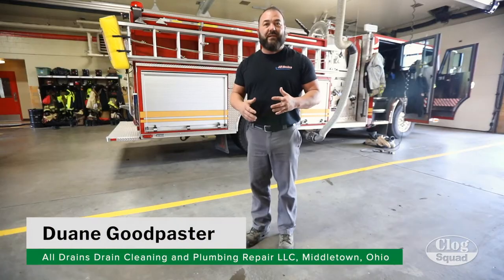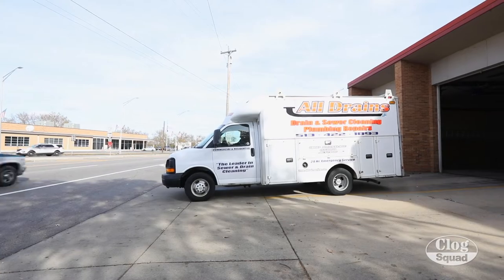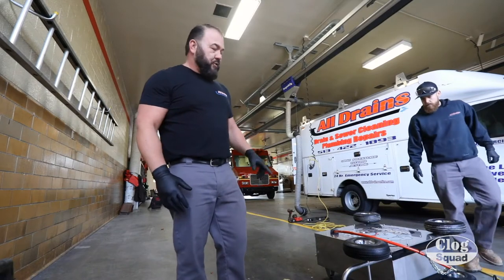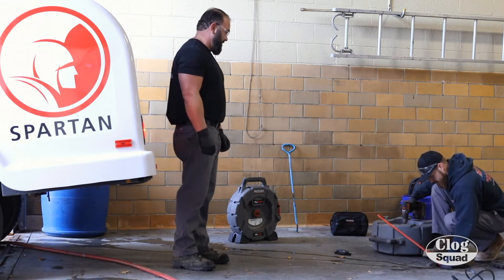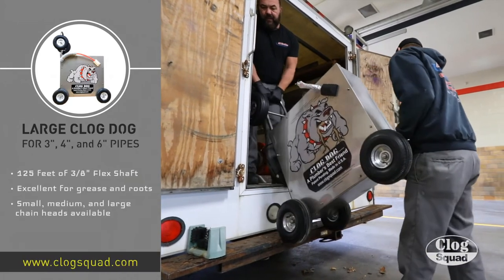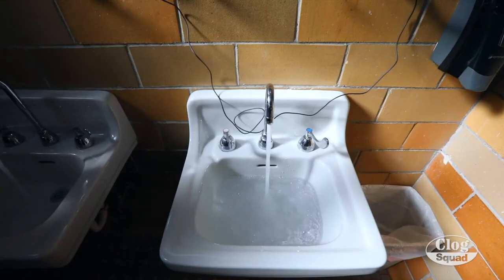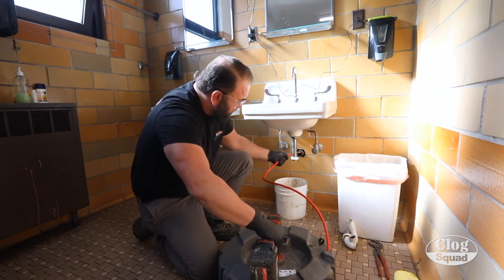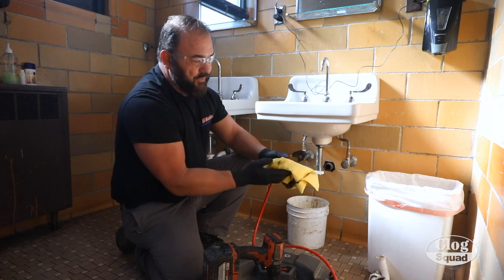Versatile Drain Cleaning Equipment Lineup Allows Company to Satisfy Customers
In this video profile, you can watch All Drains Drain Cleaning and Plumbing Repair of Middletown, Ohio, tackle a comprehensive preventive maintenance cleaning job at a local fire station. For more information on Clog Squad products, And read more about All Drains in the January 2020 issue of Cleaner magazine.